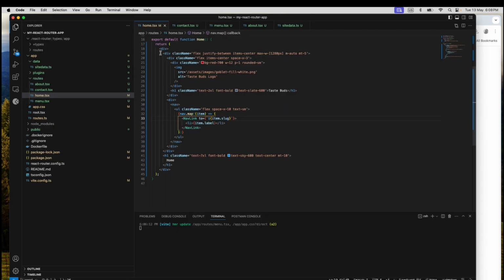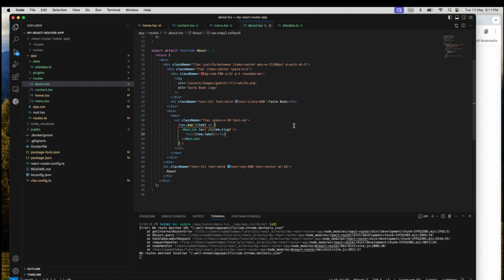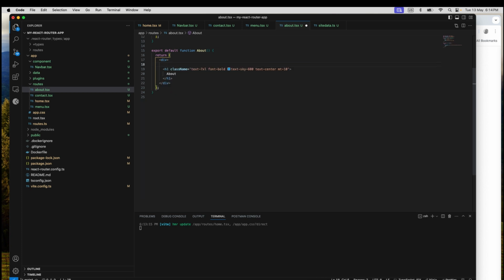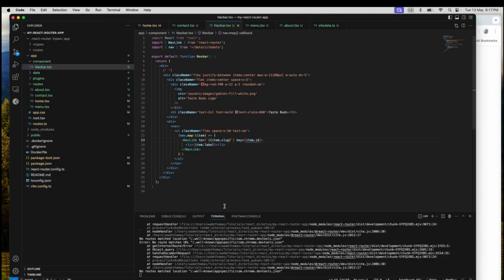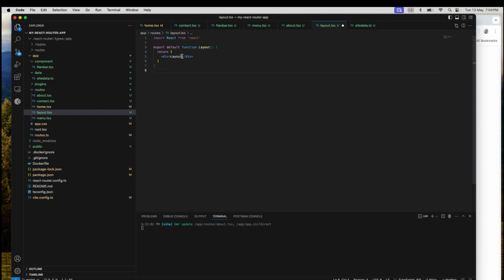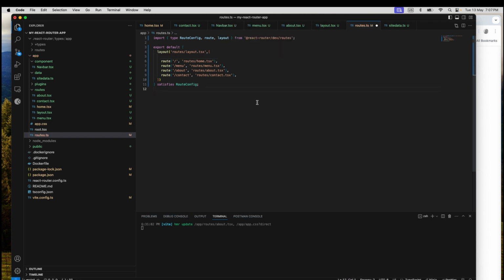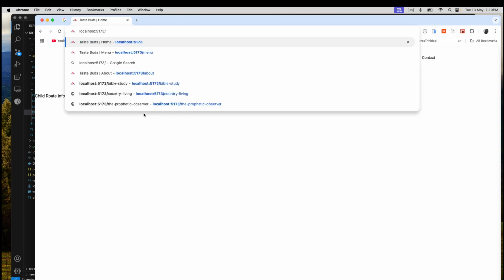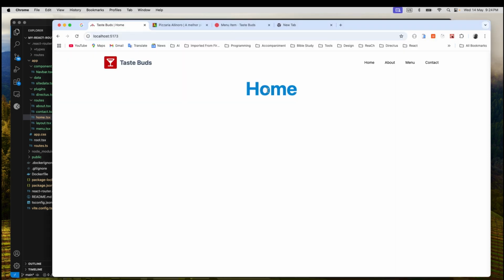Components vs React Router Layout Routes. Making our Navbar code "DRY".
We should always attempt to write "dry" ( don't repeat yourself ) code. In creating our navbar we repeated the code in many files and that is not the most efficient way.

We will look at implementing the navbar as a component and then call this component in our route modules.

We will also look at another implementation using React Router "Layout Routes".

At the end we will choose the most efficient implementation.

00:00 -  Intro
03:45 - Create a Navbar Component and import it, in our Route Modules
11:50 - Implement Navbar using React Router Layout Routes.
21:50 - Outro